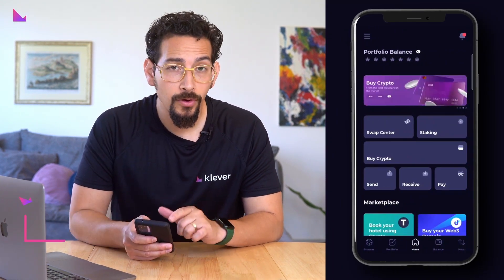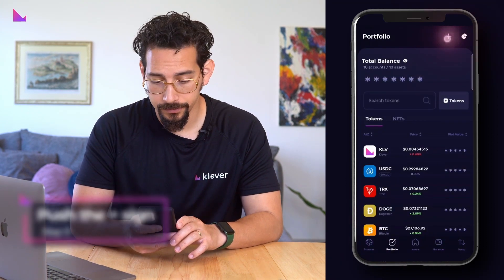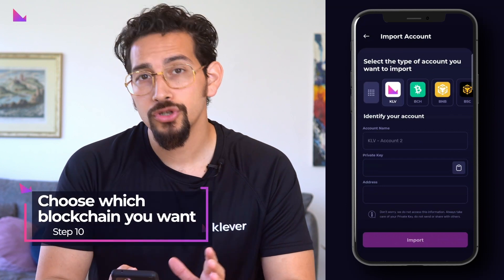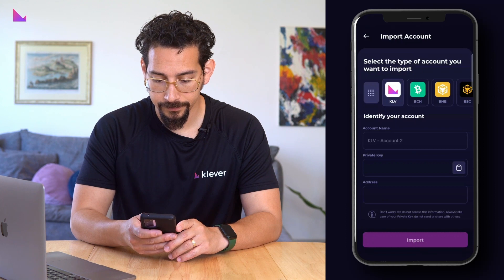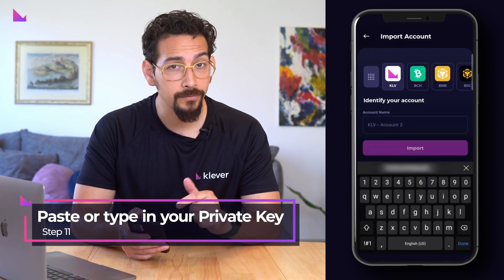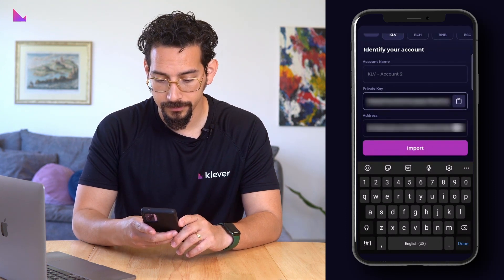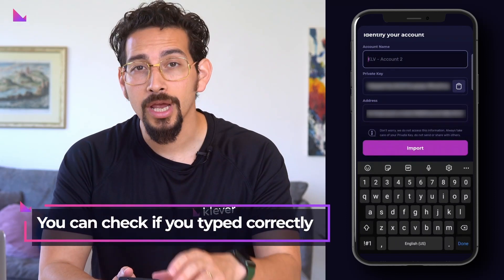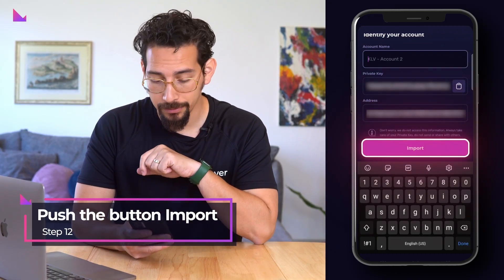How to import crypto accounts from K4 to K5 Wallet using Private Key | Klever Tutorial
In this tutorial, we show you step-by-step how to import blockchain accounts from the old K4 wallet to the new and improved K5 wallet using a Private Key. Watch the video to learn how to retrieve the Private Key from the K4 wallet, open the K5 app, and complete the import process. Join us on this journey of innovation and upgrade to the K5 wallet today!